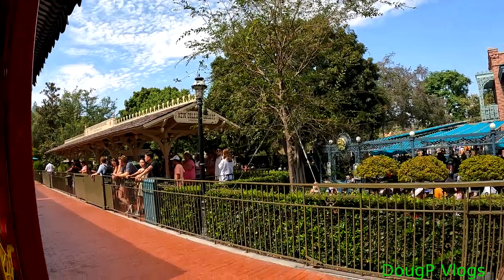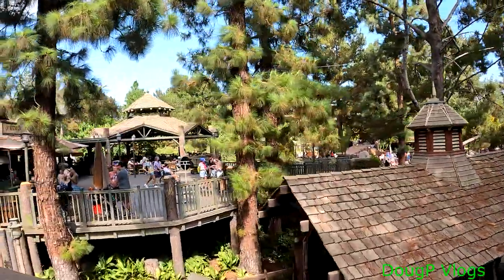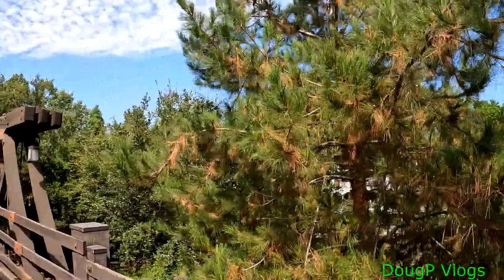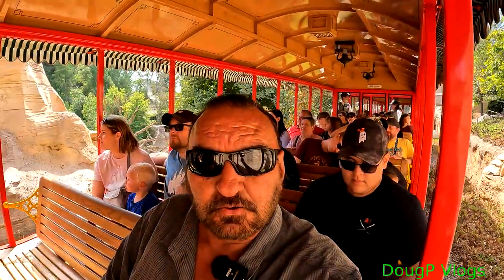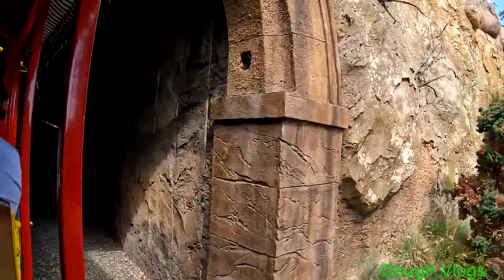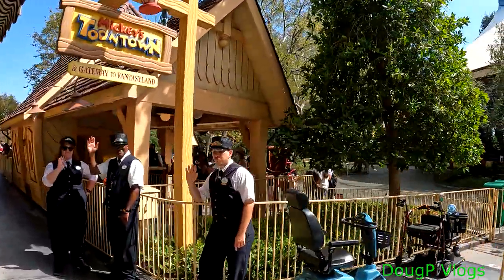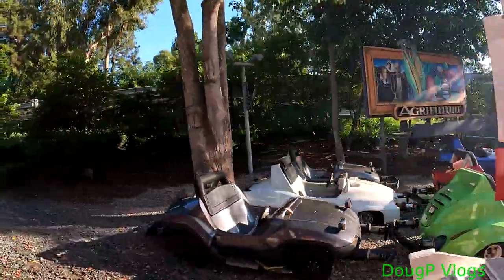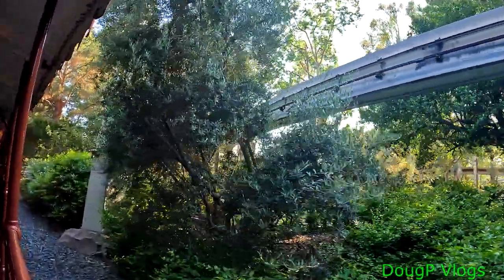Riding the Disney Train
I’m Doug of DougP Vlogs and I’ve been traveling and vlogging from all over Mexico, Belize, and Canada. My passion for exploring new places and sharing my experiences with you has led me to plan more exciting adventures overseas.

X (Twitter): Twitter.com/DougpVlogs
Threads:  Threads.net/@DougPVlogs
If you enjoy my content and would like to lend a hand, you can support me by joining my Patreon for exclusive perks or donating via PayPal using the links below.
Thank you for being so supportive and I can’t wait to share more amazing content with you.